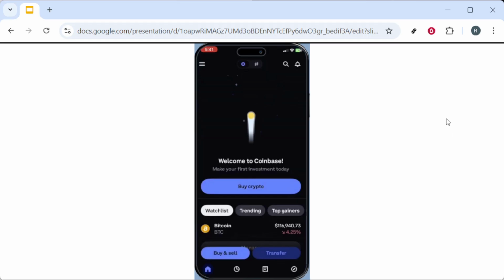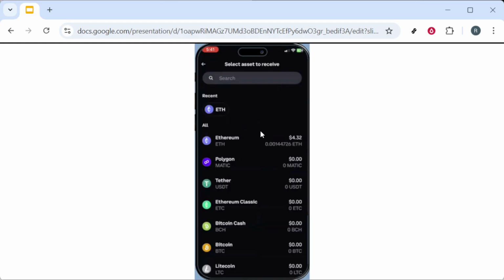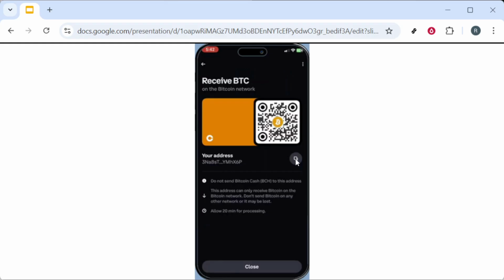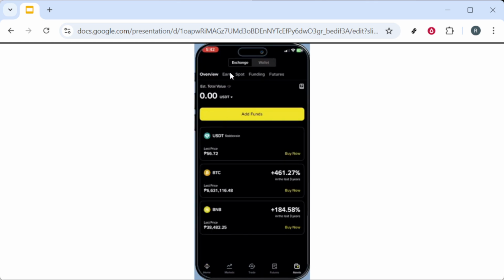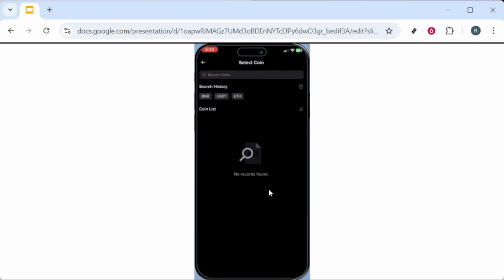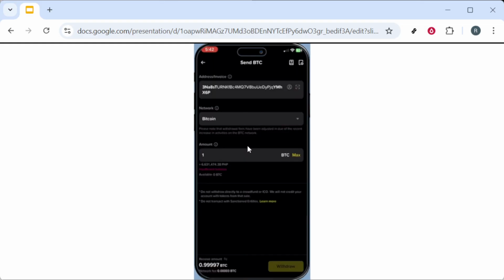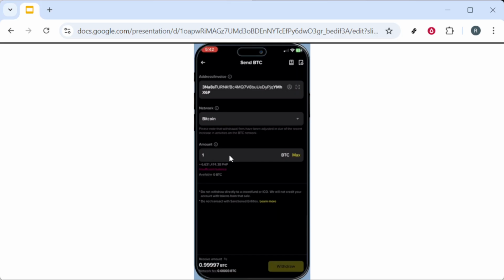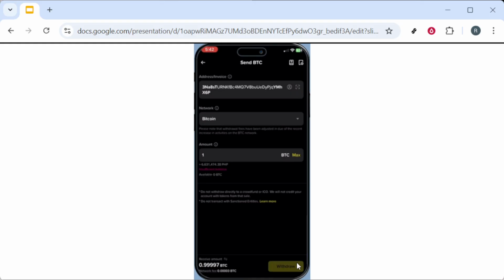How To Transfer Money From Binance To Coinbase 2025! (Full Tutorial)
Moving funds from Binance to Coinbase allows you to manage your crypto more flexibly. You can do this by transferring stablecoins or supported cryptocurrencies. Just make sure the receiving wallet address matches the correct network. Follow these easy steps 👇
🔄 Log in to Binance and select Withdraw.
🔄 Choose the crypto (e.g., USDC, BTC, ETH).
🔄 Paste your Coinbase deposit address.
🔄 Confirm and wait for blockchain confirmation.